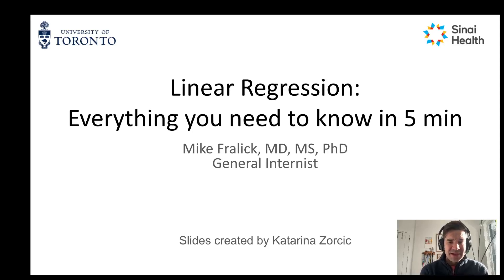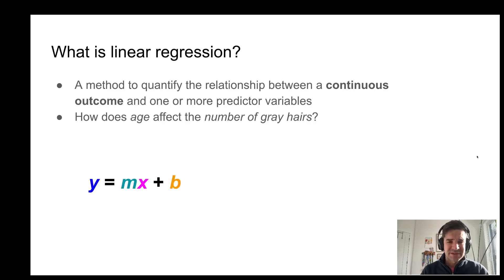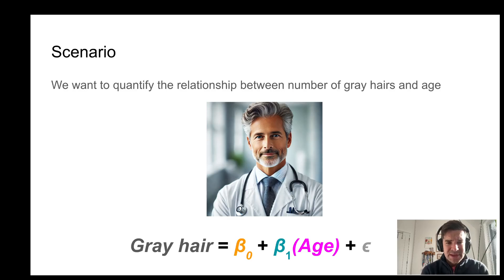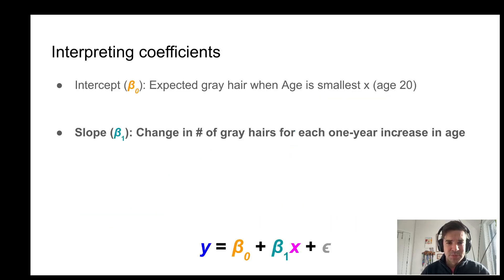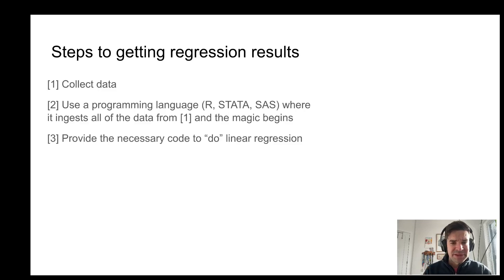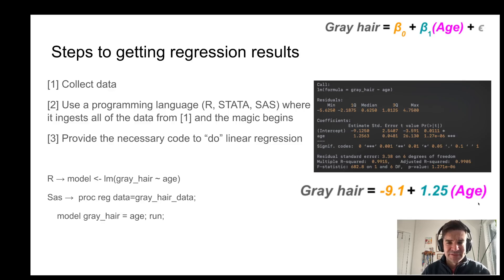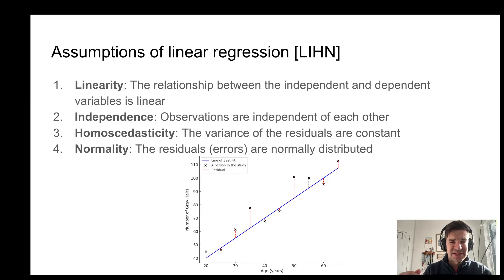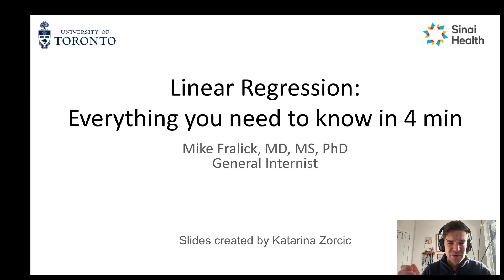Linear regression: everything you need to know in 5 minutes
Looking to submit your next manuscript? Use to find submission requirements for over 250 journals